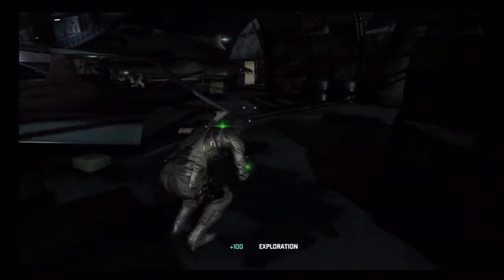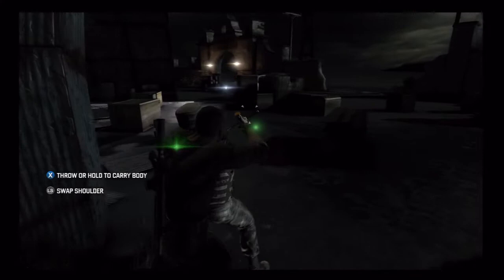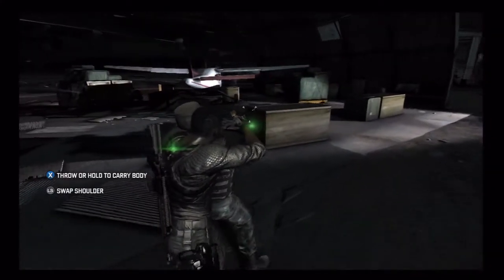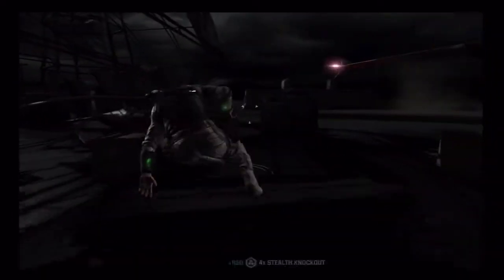SC: Blacklist - Mission 09 - Perfectionist (Ghost Purist)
Play Style: Ghost Purist